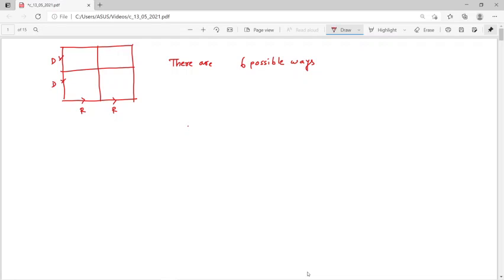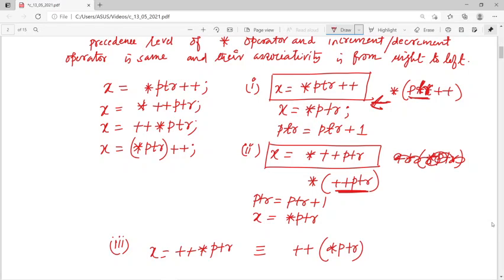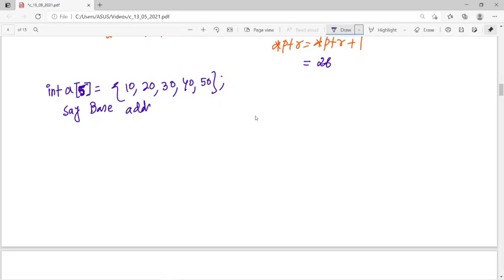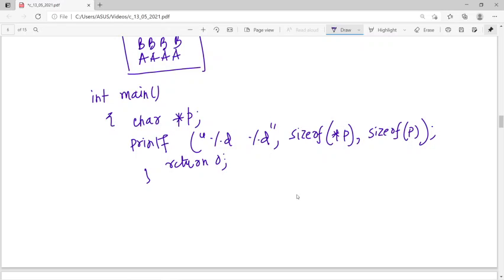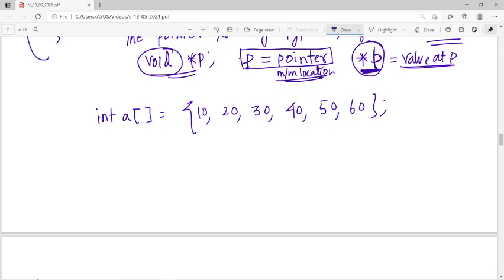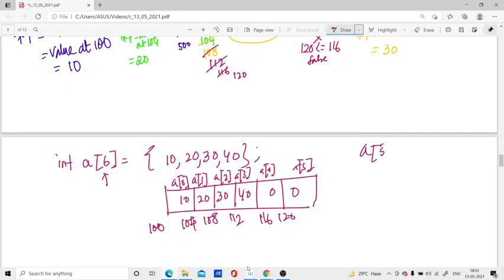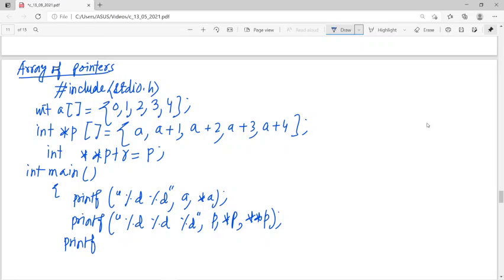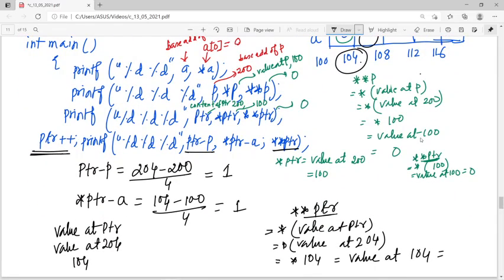C class6 pointer1